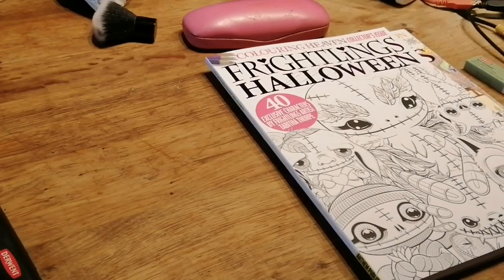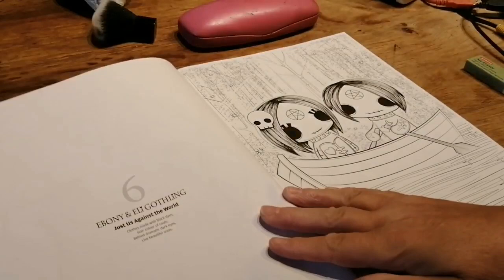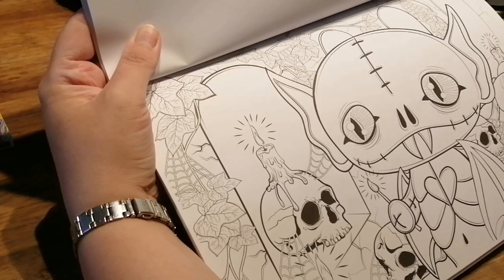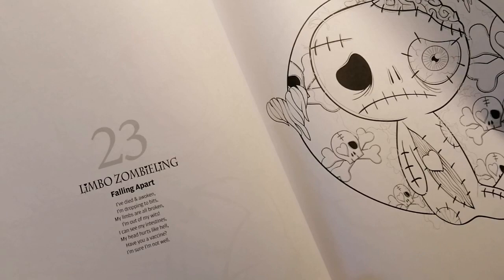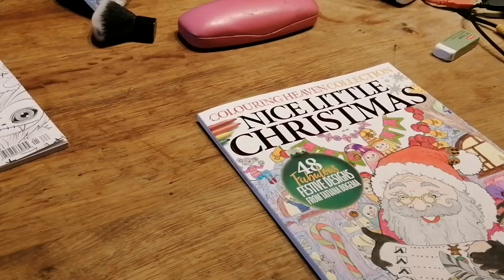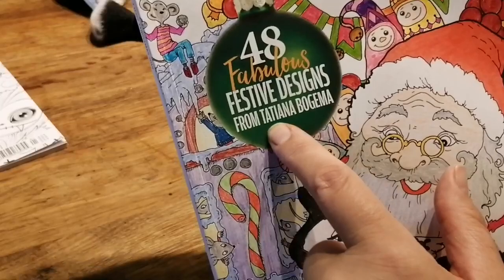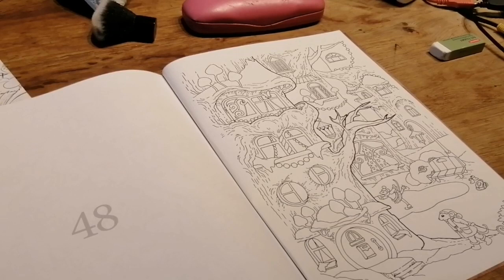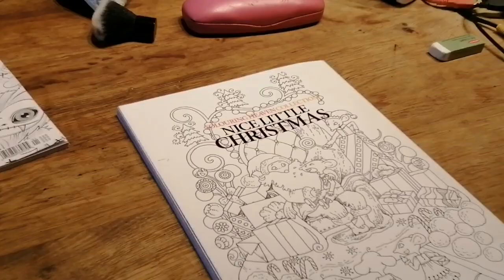Colouring Heaven Nice little Christmas and frightlings flip through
Flip through of Colouring Heavens nice little Christmas special and frightlings adult colouring books.